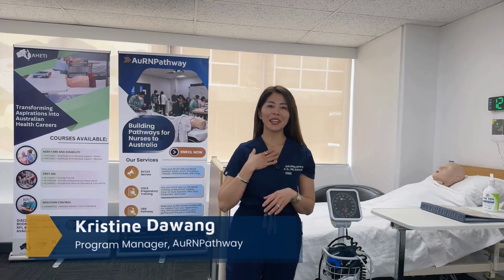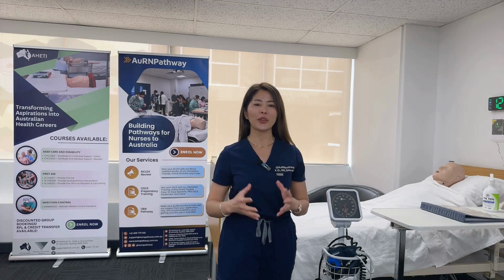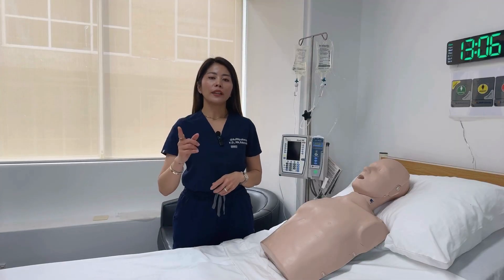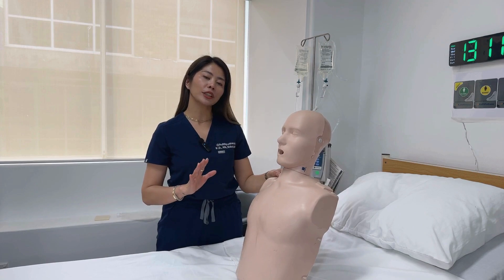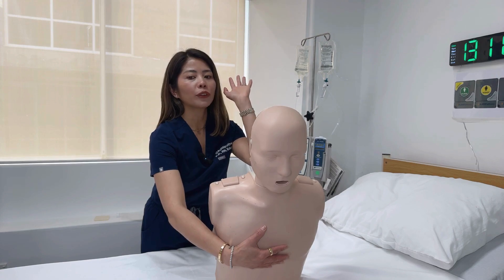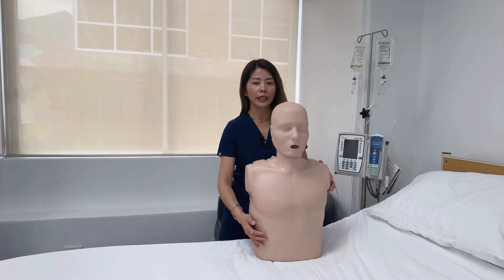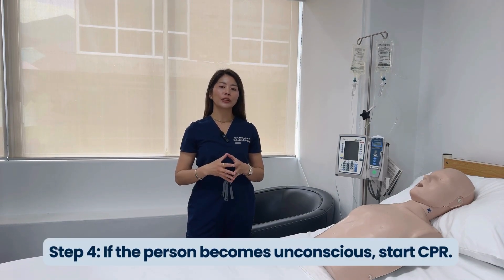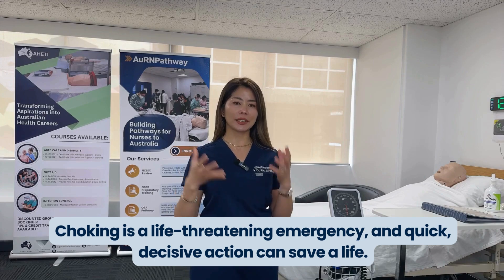Management of Choking - Australian Guidelines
In this video, I’ll guide you through the management of choking according to Australian guidelines. Knowing how to respond quickly and effectively to a choking incident can save lives.

Whether you're a healthcare professional or someone who wants to be prepared for emergencies, this step-by-step guide will provide you with the knowledge to manage choking incidents effectively.

Share your thoughts and questions in the comments below—we'd love to hear from you!

To GAIN MORE CONFIDENCE and BECOME an AURN, ace your OSCE now with AuRNPathway!

About Me 👩🏻‍⚕️
I’m Kristine Dawang, a Nurse Teacher in Australia. I upload videos related to the nursing profession in Australia, sharing tips and educational videos on how to pass your OSCE, and some lifestyle videos as an entrepreneur in Australia.